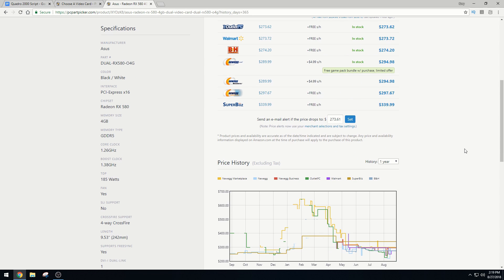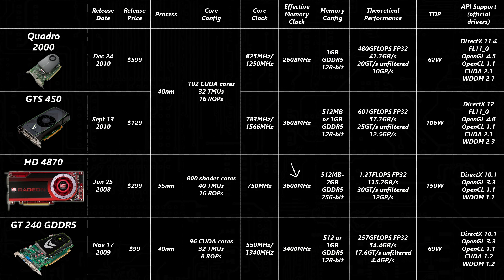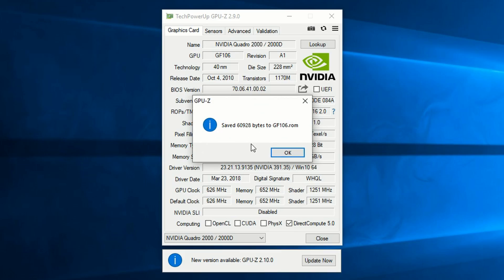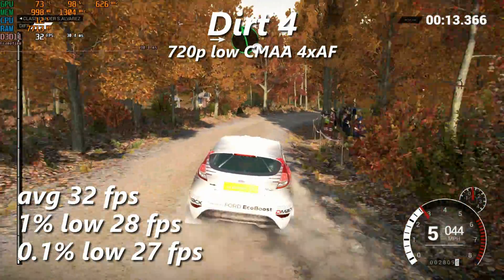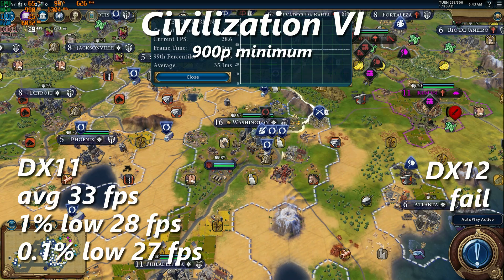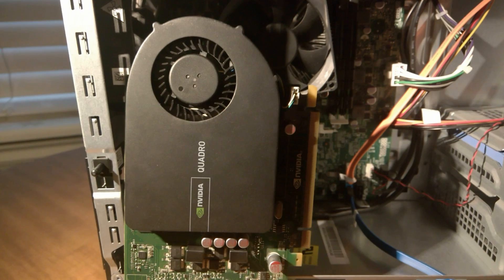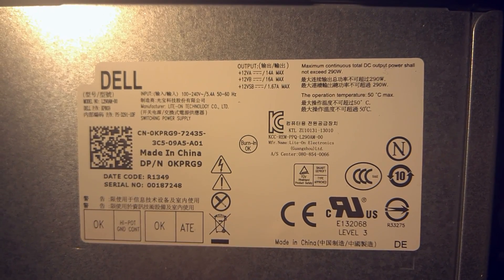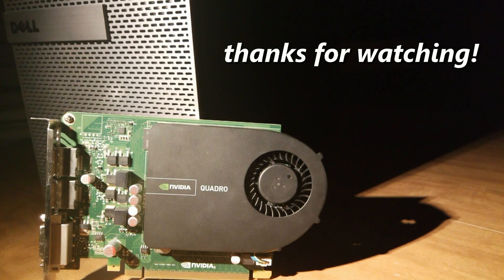Nvidia Quadro 2000: $20 Prebuilt-friendly Graphics Card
Need a graphics card for your prebuilt desktop, but only have $20 to spend? This video will show you the card to buy...or not.

I am NOT responsible for any damage caused by this ROM. Know what you're doing before using it.